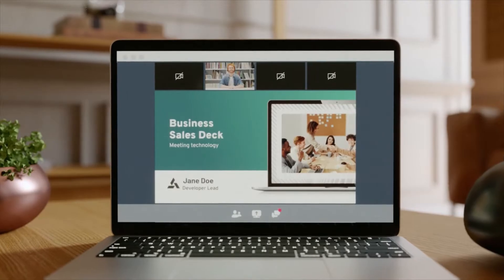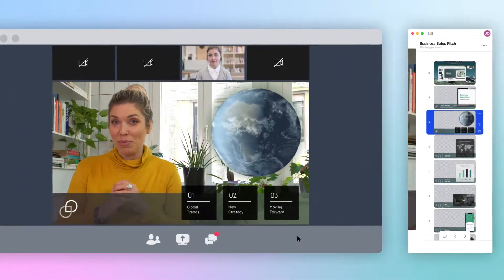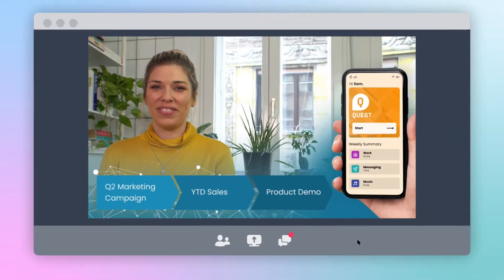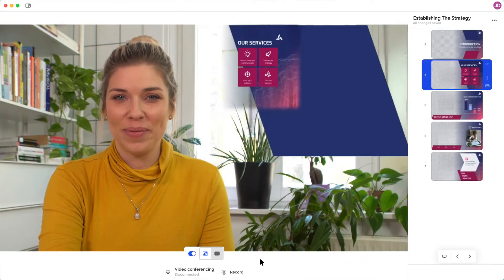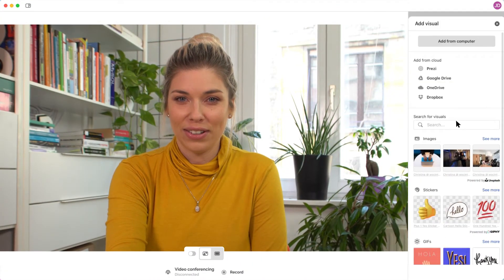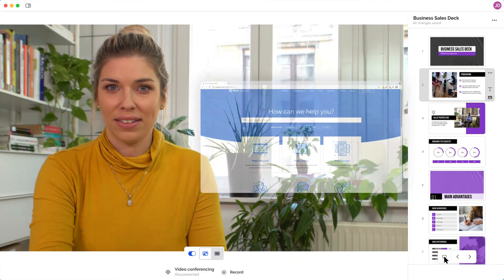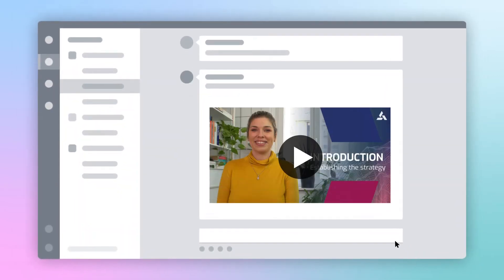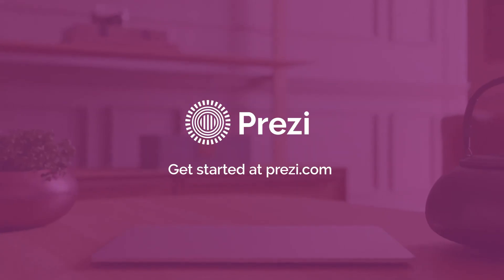Meet the all-new Prezi Video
Meet the all-new Prezi Video, which was purpose-built to drive active participation, collaboration, and productivity in your hybrid meetings. Instead of hiding behind a screen share and losing out on important nonverbal cues, bring any content alongside you on screen for unmatched engagement in your meetings. Here's what you can do with the new Prezi Video:

- Import your existing Google Slides, PowerPoint, and Prezi presentations
- Drive engagement with unlimited on-screen responses using text, GIFs, stickers, and images
- Switch view mode options to make your meetings feel more dynamic
- Use branded templates to keep your meetings on brand and professional-looking

Already have a Prezi account? Be sure to download the Prezi Video desktop app to get the best Prezi Video experience